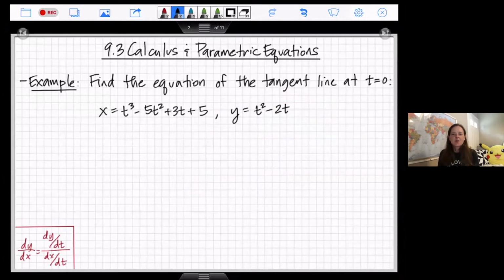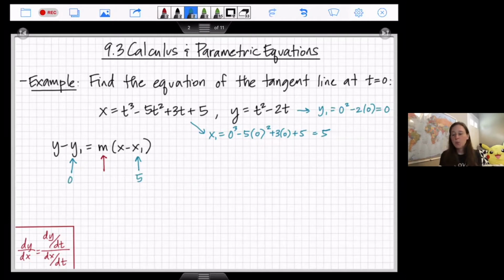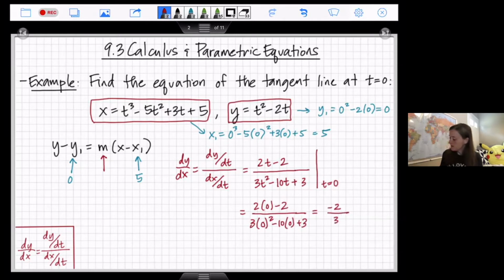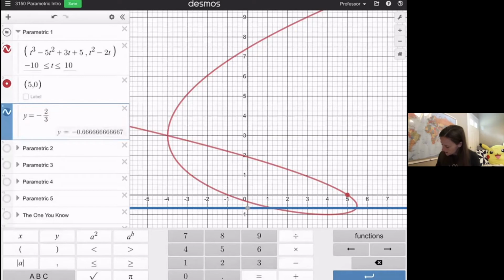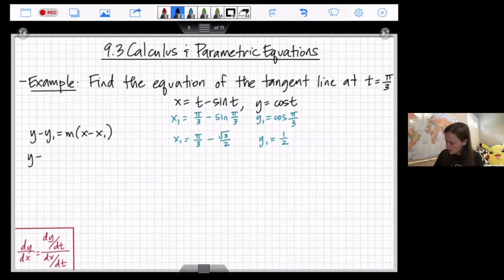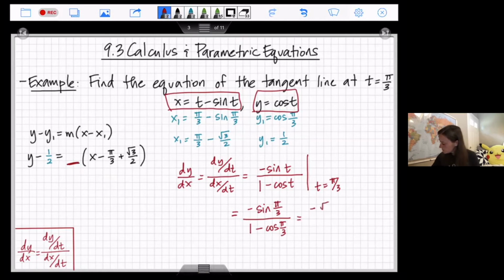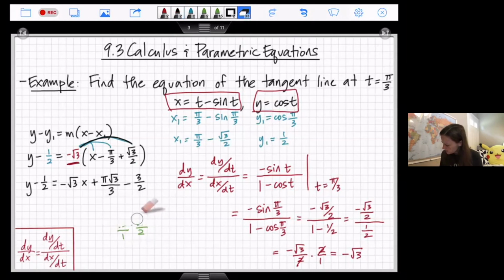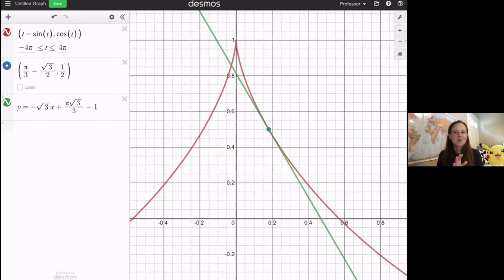MAT 3150 9.3 Examples